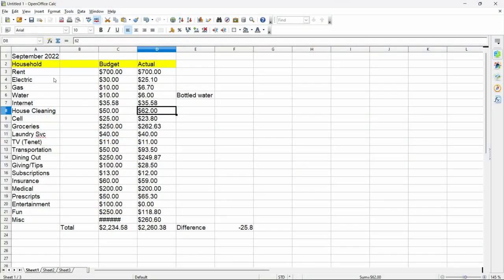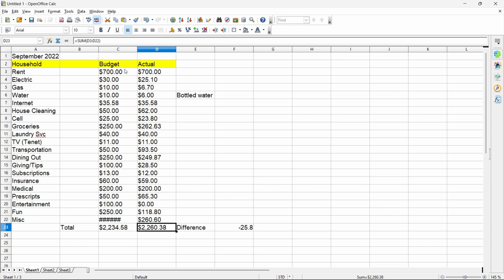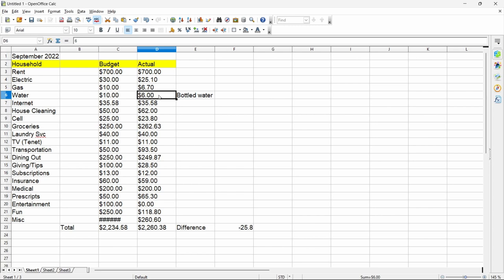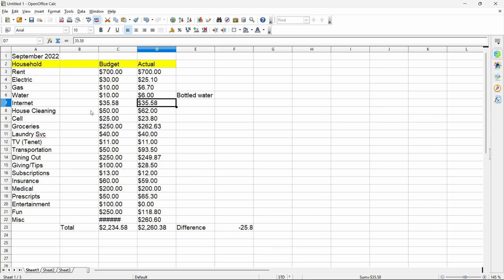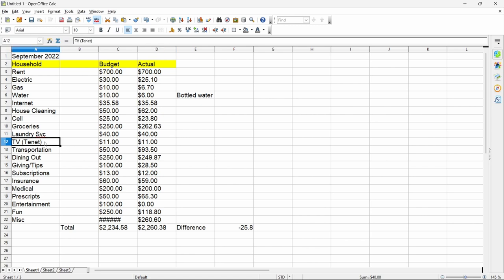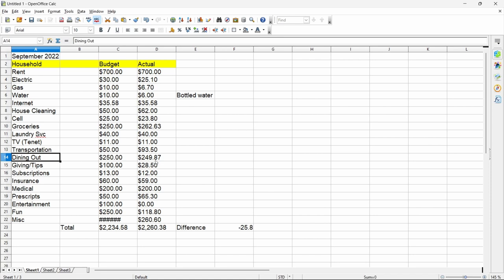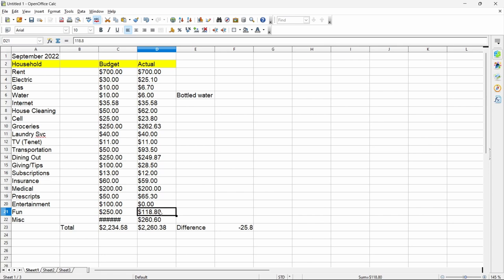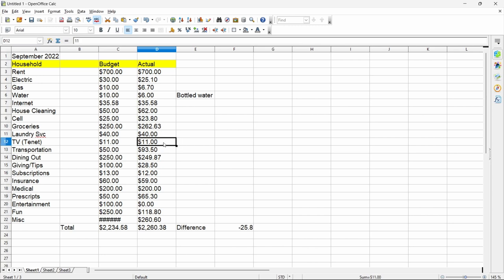Can I live in Ecuador on $500 a month?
It's budget report time.
This video is about my Sept 22 budget and what it actually cost me to live the lifestyle that I live here in Manta.

Please note: These figures represent what I spent. It is in no way intended to tell you what it cost to live here. This is reflective of my lifestyle and what it actually cost me to live here during the month of Sep 2022.

If you can't walk on water, freeze it

The views expressed in this video are in no way intended to be taken as advice on retirement, migrating to Ecuador, investing, buying insurance, or getting your immigration documentation.
I am not responsible for any decision you make after watching my videos.
I don't give advice and I don't recommend anything unless it is based on my own personal, verifiable experience.

I want to be sure that the information I provide is accurate information and I don't want people to make a poor choice based on anything I say.
If one person comes here based on my influence and doesn't like it at all, then has to return to start all over again, I have failed.